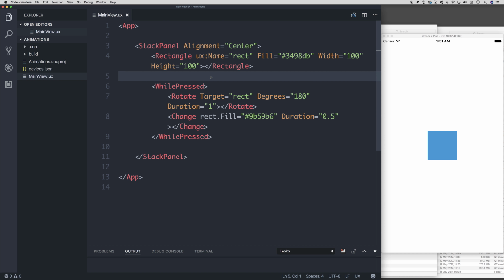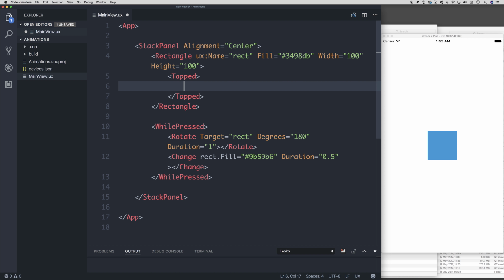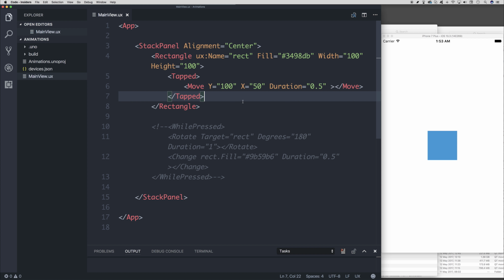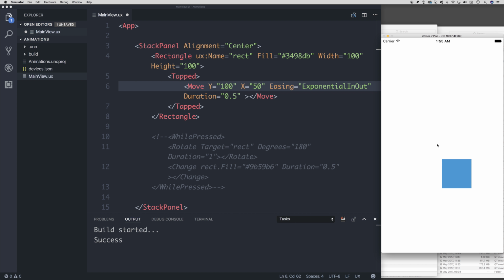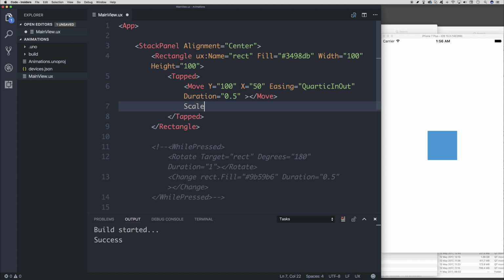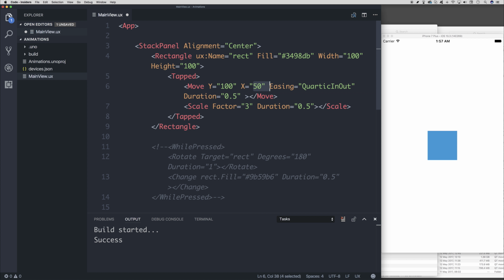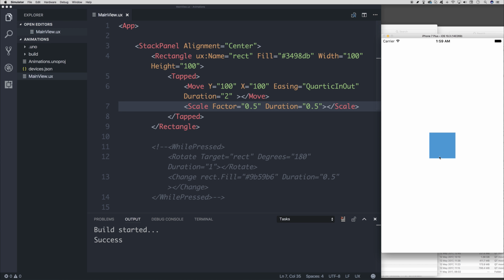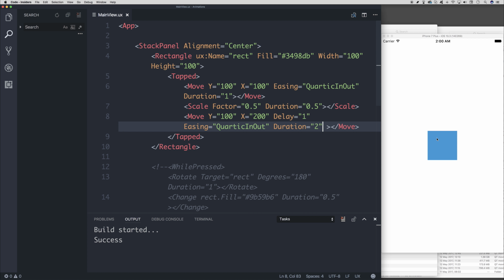Fuse - Tapped Animation Trigger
In this video we look at animating our Fuse components with the Tapped trigger.